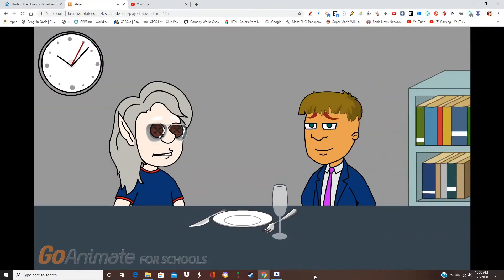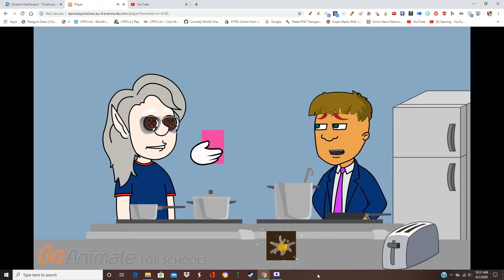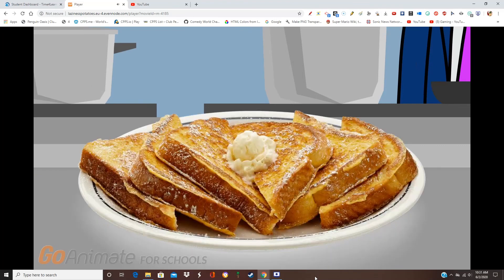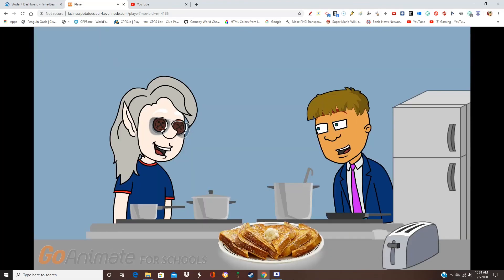French toast a goanimate short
Yummy Yummy French Toast!

Note: im using a screen recorder